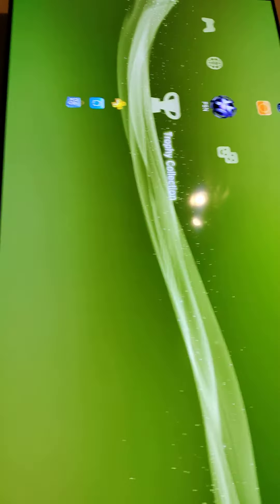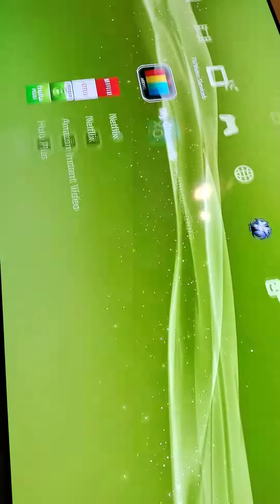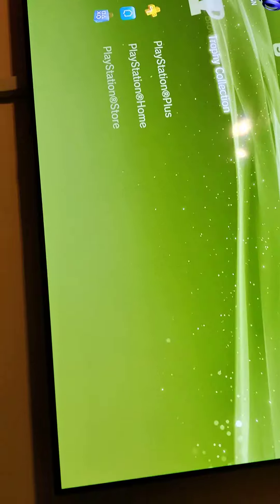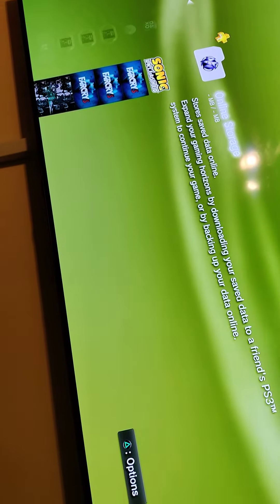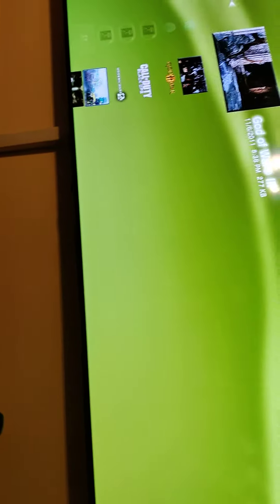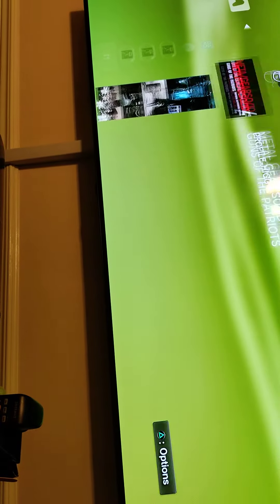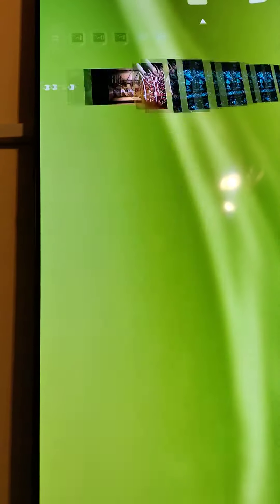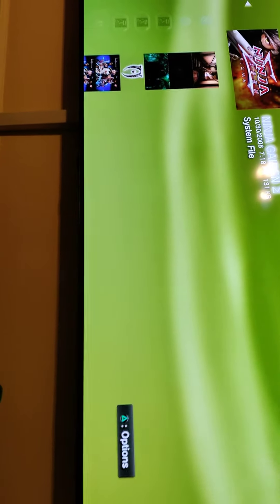What is on the rest of my old PS3 showcase